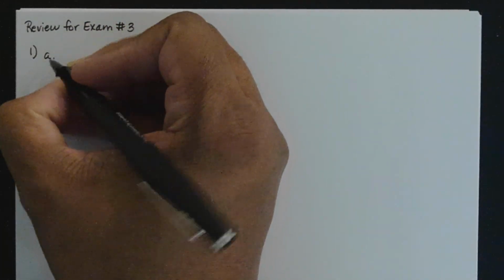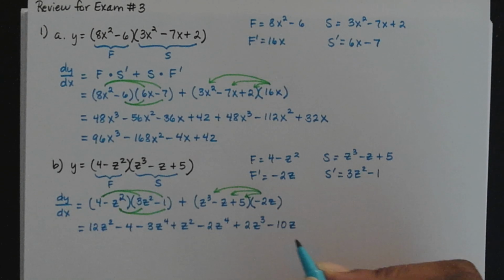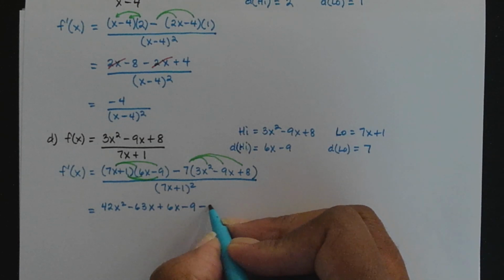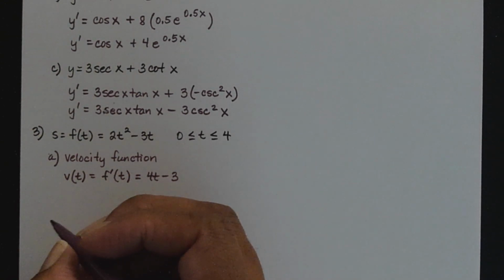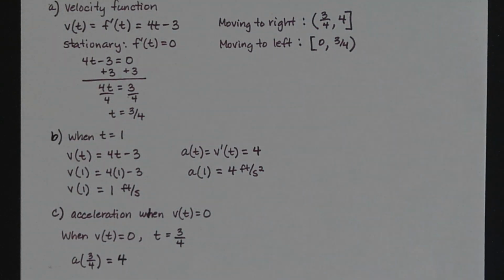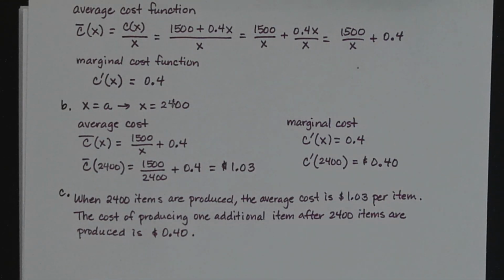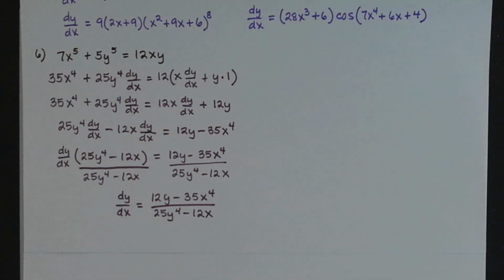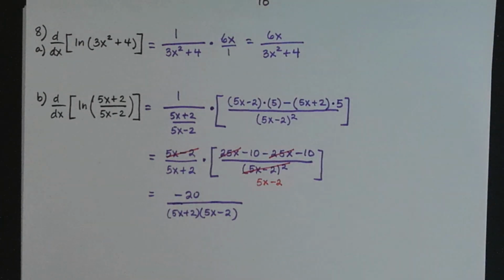MATH 2115 (Calculus I) Review for Exam 3 Spring 2025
This video provides a detailed explanation on every problem on the review sheet for Exam #3 in Calculus (MATH-2115-01).